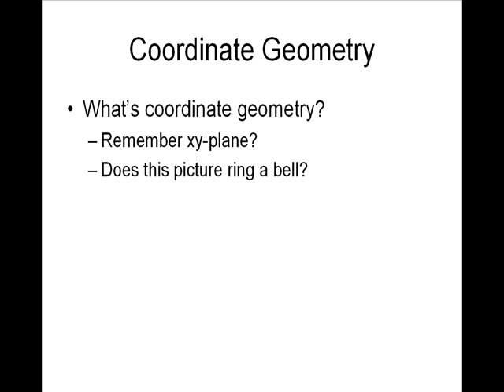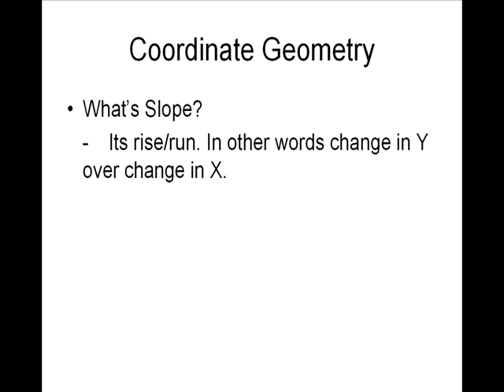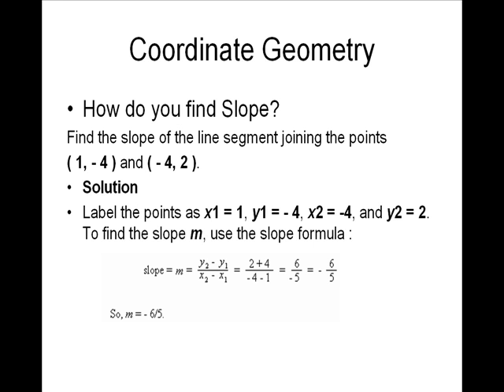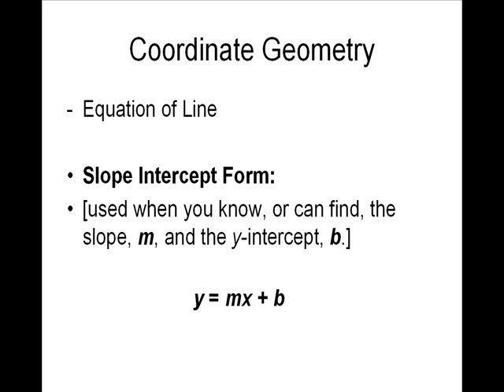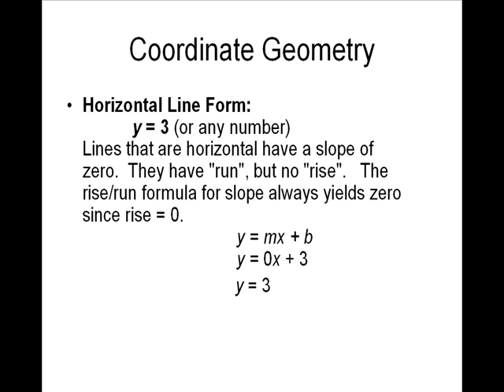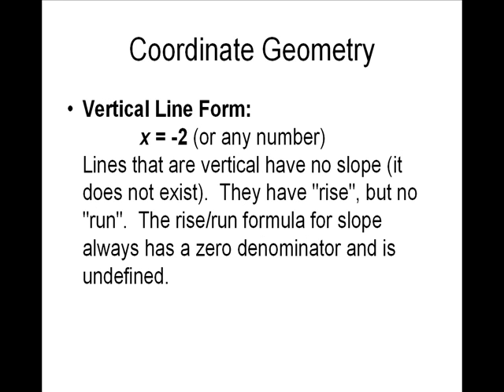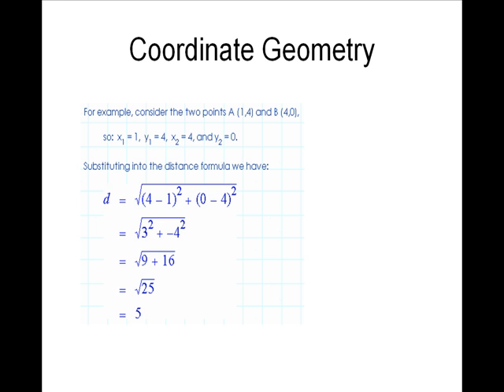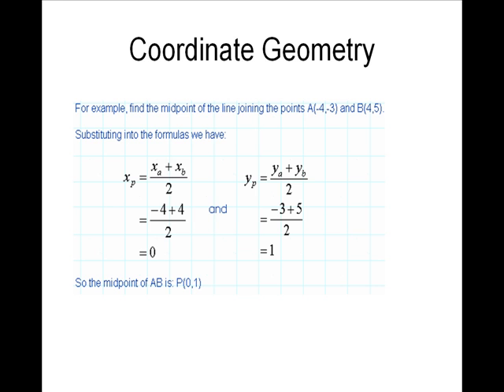GMAT Coordinate Geometry 1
Basic coordinate geometry concepts tested on GMAT.